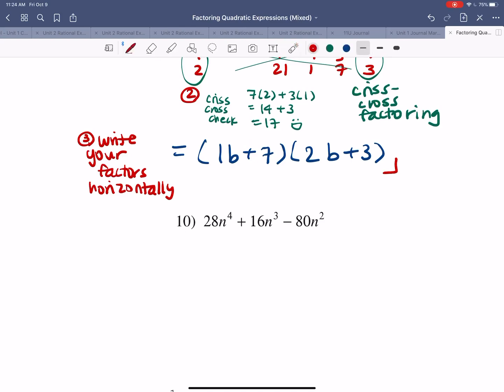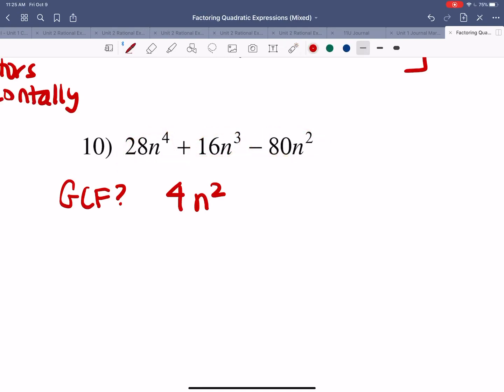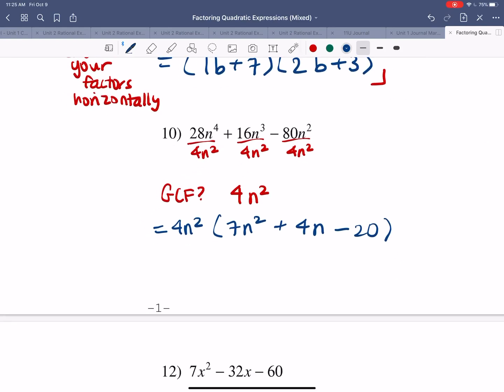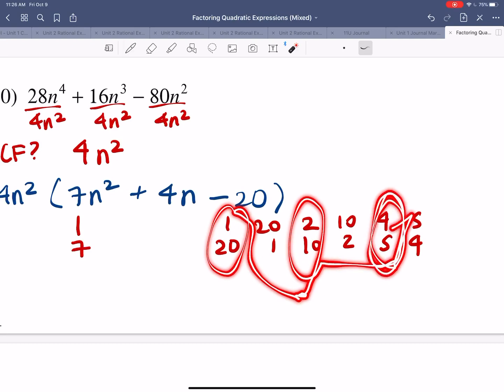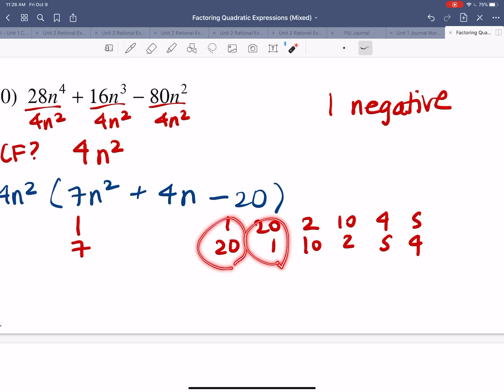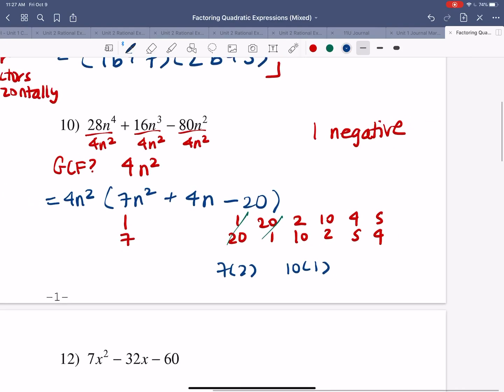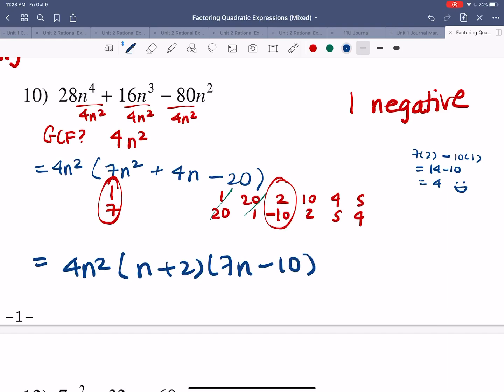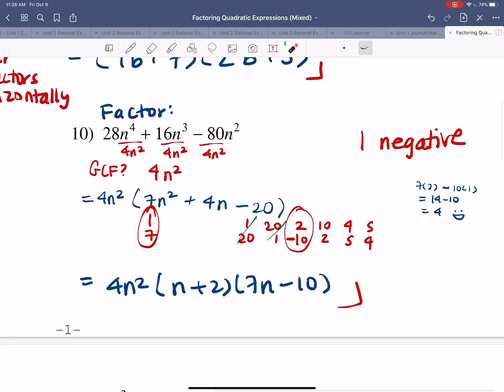Criss cross factoring when a is larger than 1, Find GCF